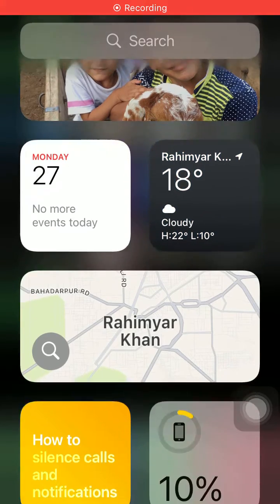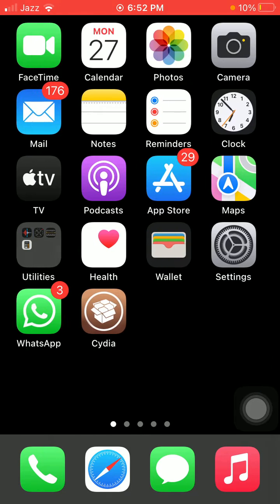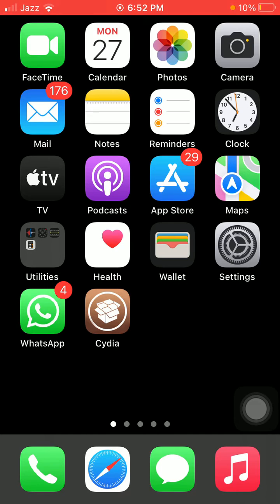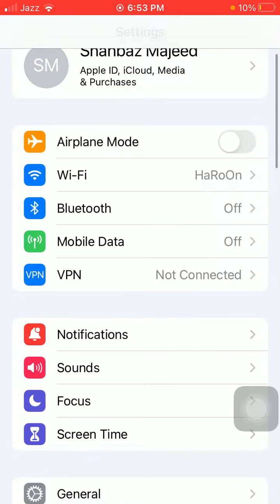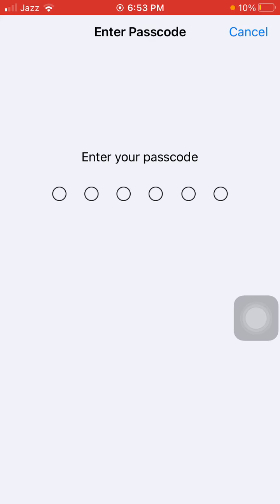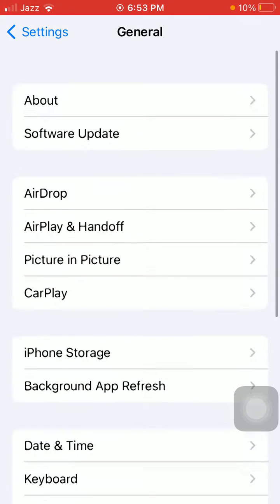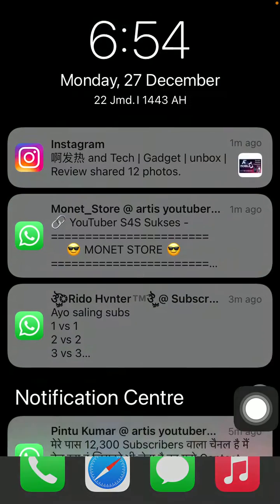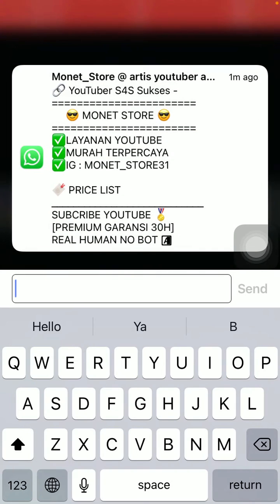How to Fix Cant Swipe to Open App Notifications on iPhone and iPad Lock Screen in iOS 15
can't swipe notifications on lock screen
ios swipe away notifications
can't swipe away notifications android
can't open notifications from lock screen ios 15
can't swipe away notifications android 12
swipe notifications on lock screen ios 15
cant swipe on notifications ios 15
why can't i swipe away notifications iphone